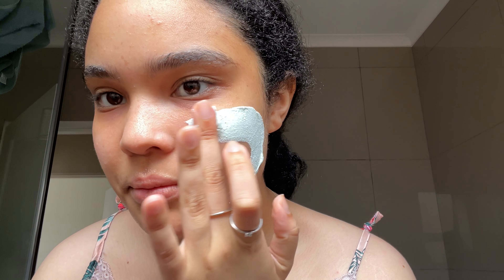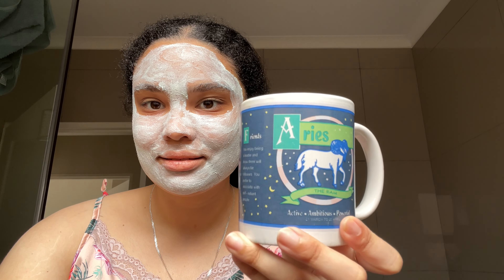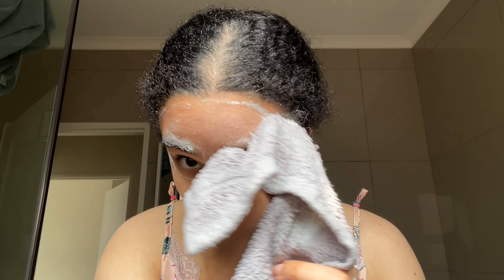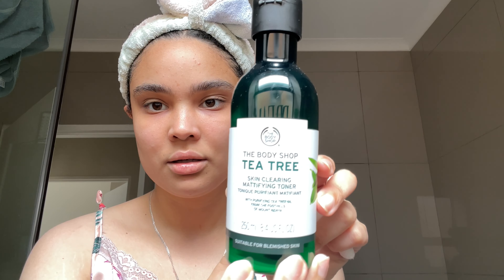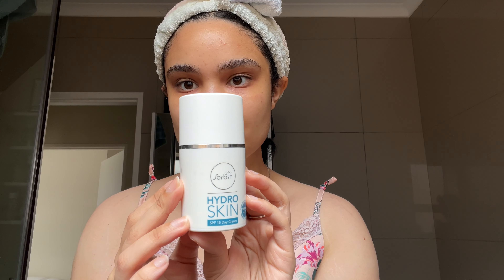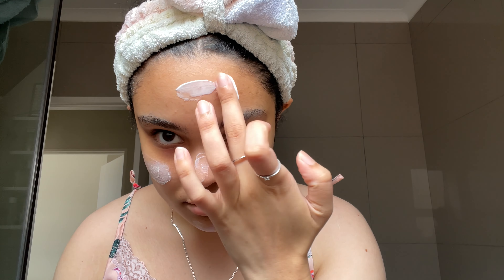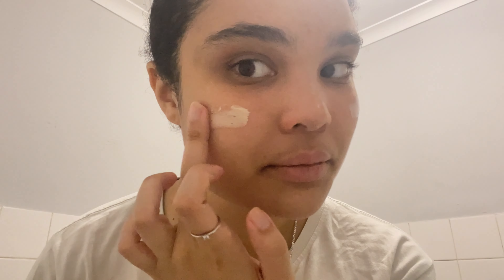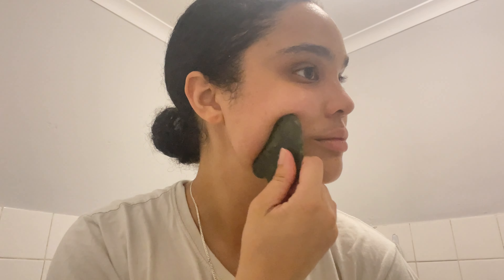✨SKINCARE ROUTINE ✨|| Morning and Evening 🧴, what I do for glowing skin, 2024 edition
Hi guys,
In this video, I am showing you my daily skincare routine. PLEASE, PLEASE, PLEASE note: this is not a one size fits all video for perfect skin. I have never had acne, and I also always had very healthy and clear skin. Here I am showing you my daily routine, so that maybe you see something new that you want to try.
We don't gatekeep here kids.

~Leah

✰FAQ✰
what's your name? leah
what's your instagram? @thats_just_leah
where are you from? South Africa
how tall are you? 160 cm
what/ where do you study? Stellenbosch Uni- BSc Molecular Biology and Biotechnology
how old are you? 20 (born 2003)
what is your film equipment?
➯ camera: my iPhone 12 mini
➯ mic: don't have a mic
➯ editing: iMovie